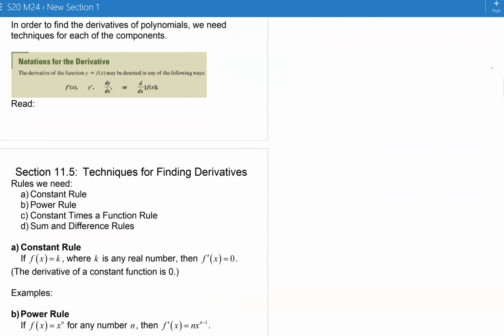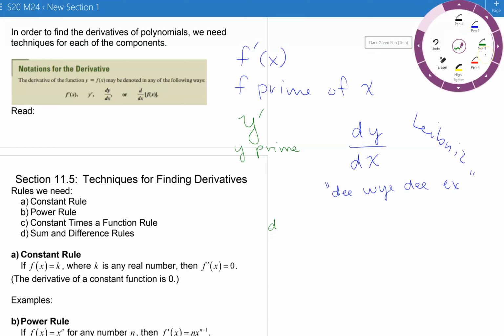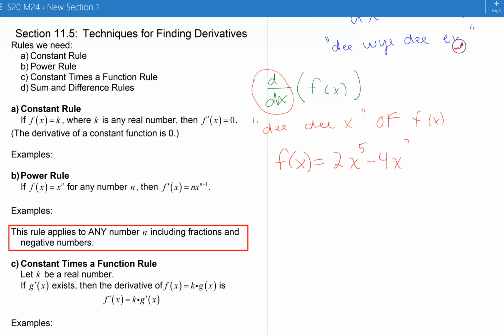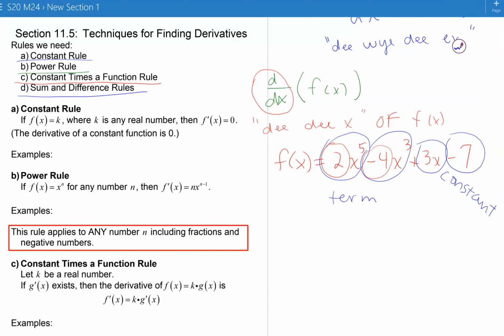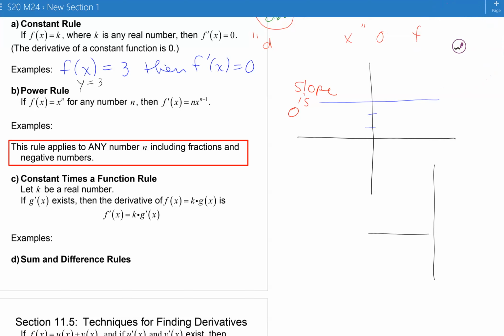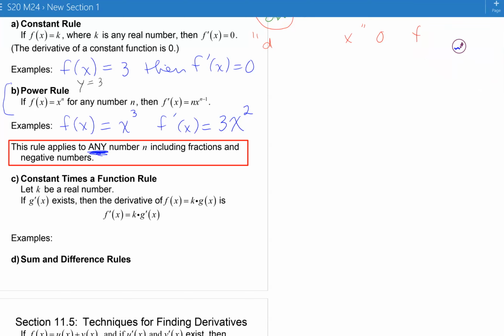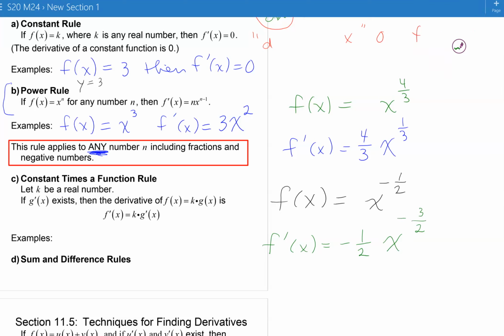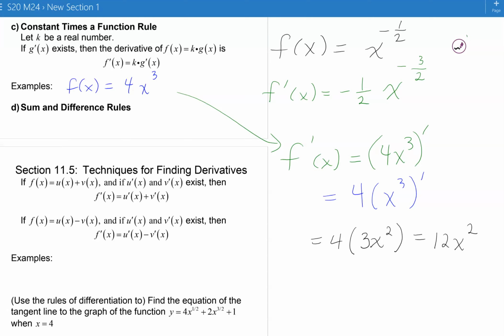F20M24 Section 11.5B Video Lecture